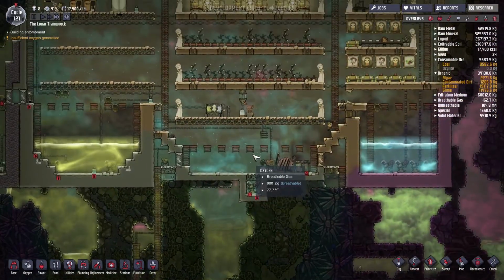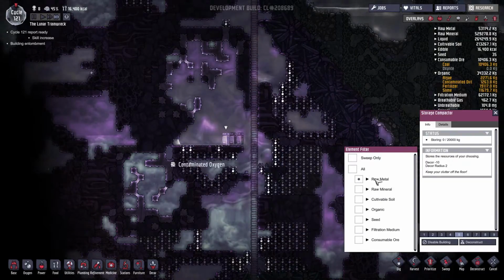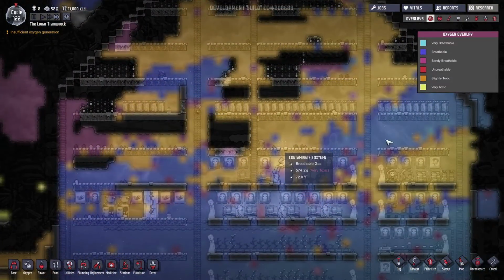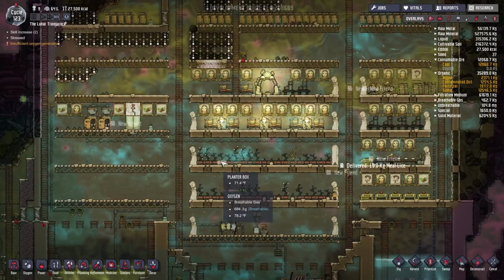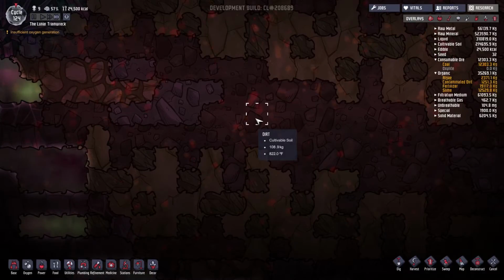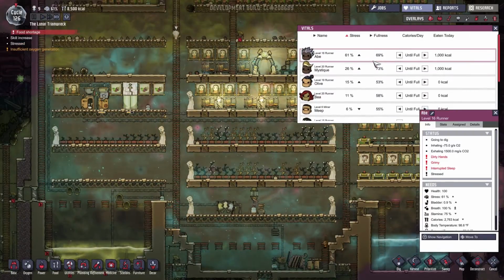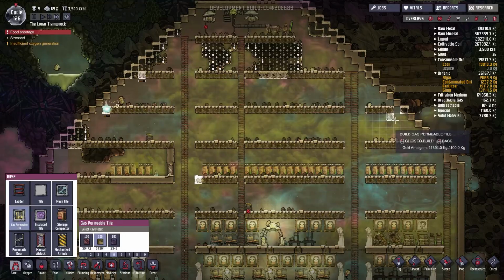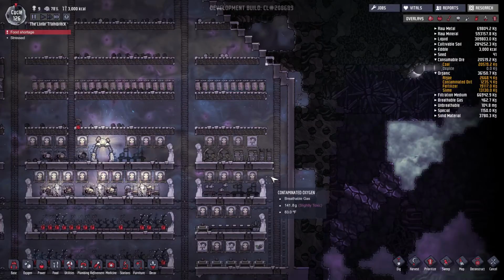Oxygen Not Included - Ep.17 - MAGMA HEAT TRAP - ONI Alpha Let's Play Guide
In Ep.17 of my Oxygen Not Included Alpha Let's Play guide our dupes down deep to the edge of the magma and build a room to trap the heat to keep it out of our base!

Oxygen Not Included game (ONI) is focused around colony management and base building.  In Let's Play Oxygen Not Included we will walkthrough how to quickly provide your duplicants with all their survial needs.

This Oxygen not included let's play will give you tips and guide you through the many facets of Oxygen Not Included as we playthrough the game.

Development Stage: Oxygen Not Included Alpha.